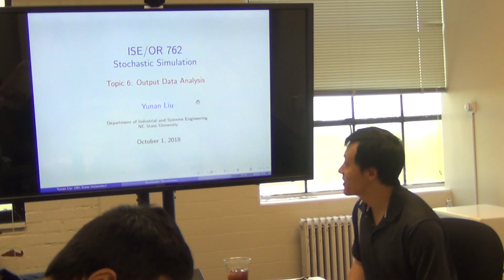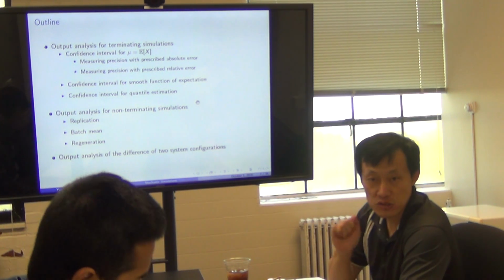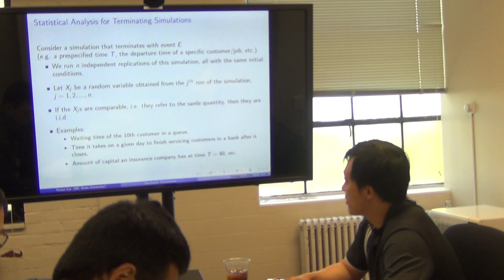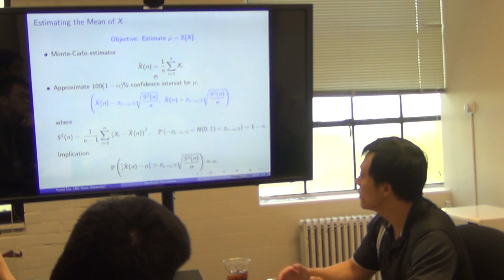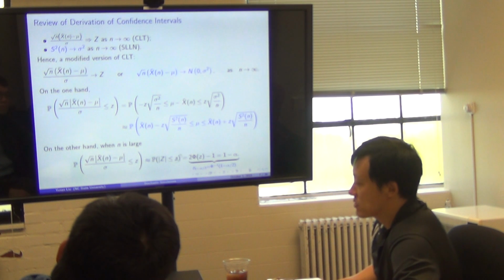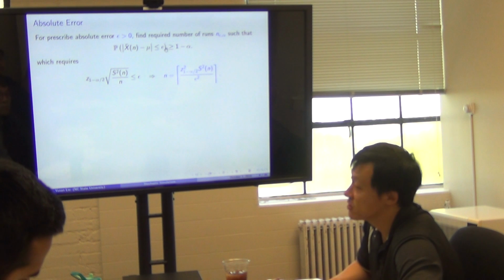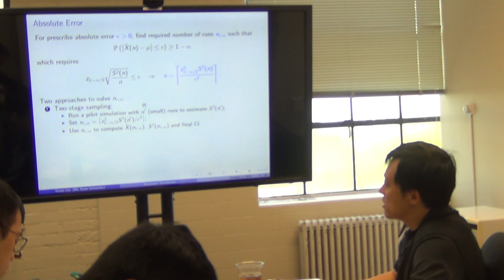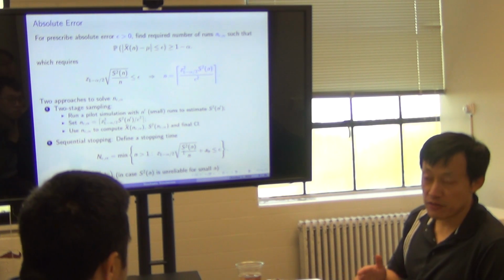ISE762 Makeup class Part 1/5 (10/19/18)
This is part 1/5 of a 1hr20min lecture, on Topic 6: Output Analysis.